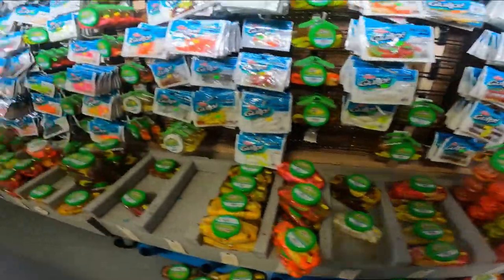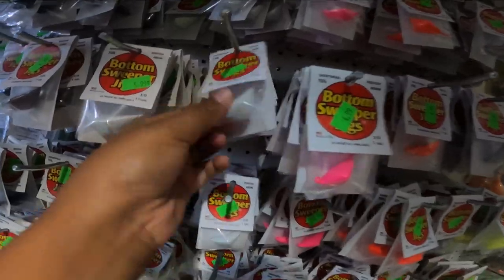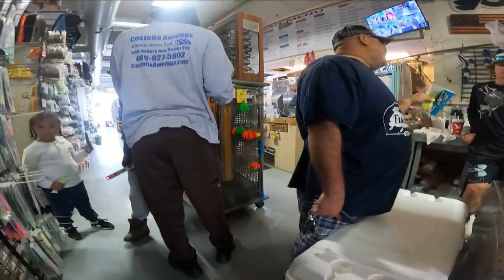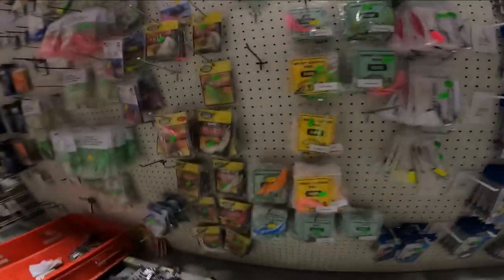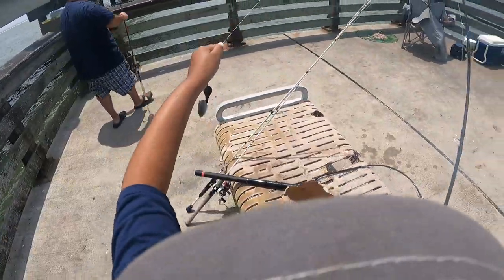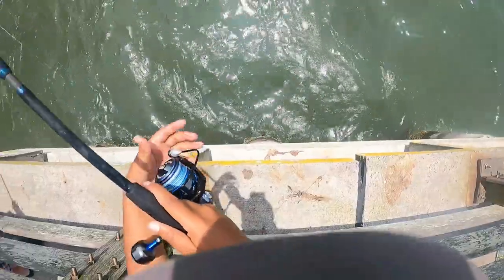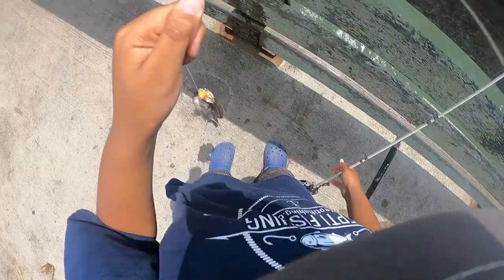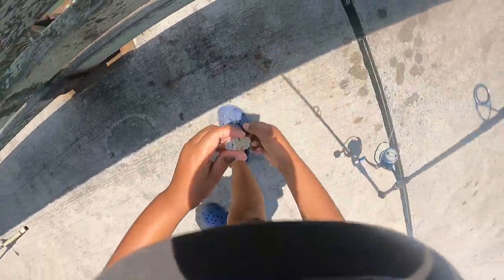Sheepshead Fishing with a Twist!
Went to South Jersey in hopes  to catch a Sheepshead but what they came across was another kind of bottom fish.